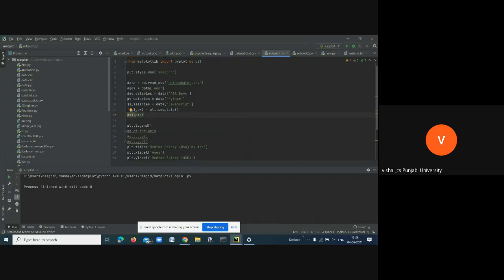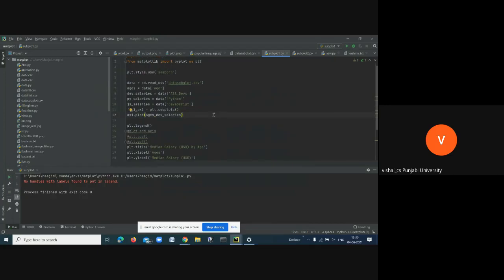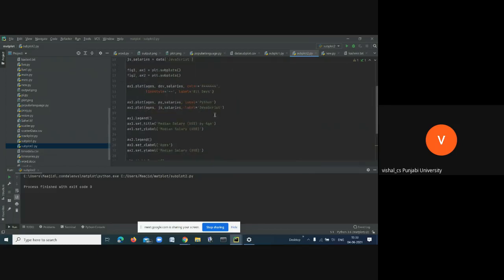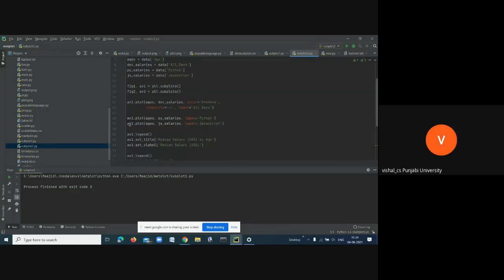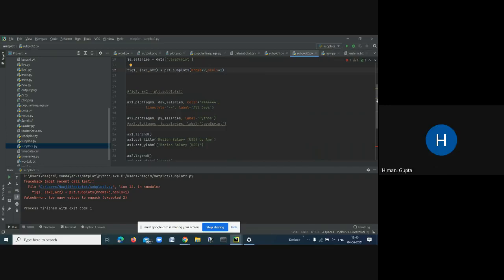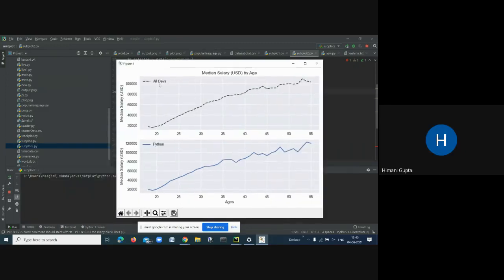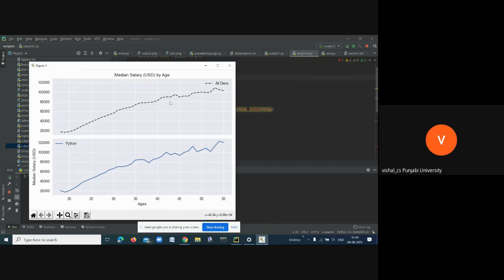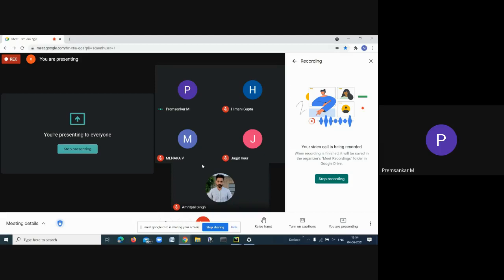Drawing Subplots In Python